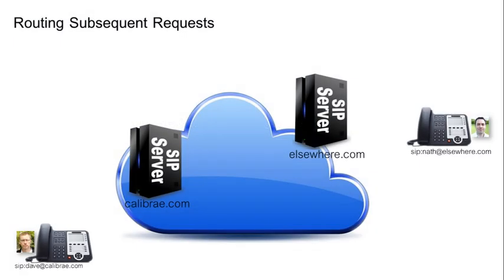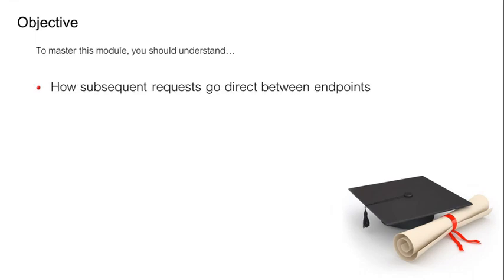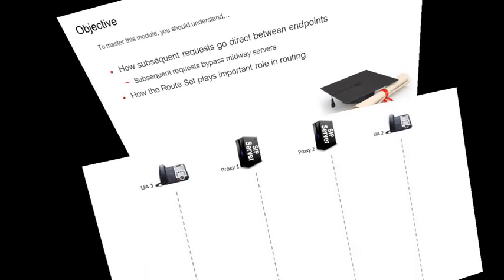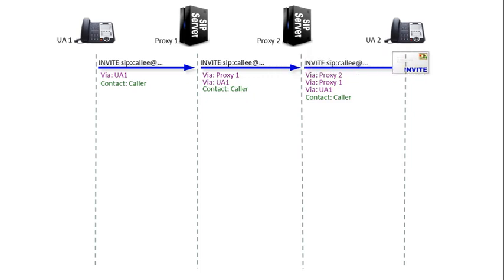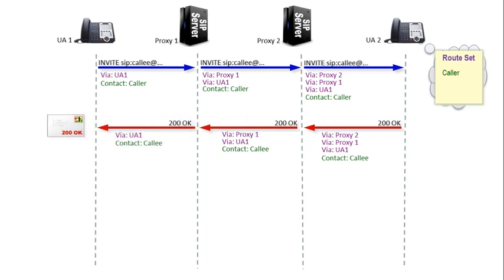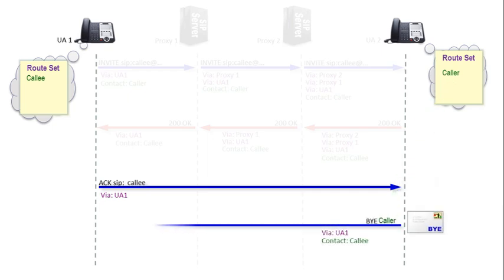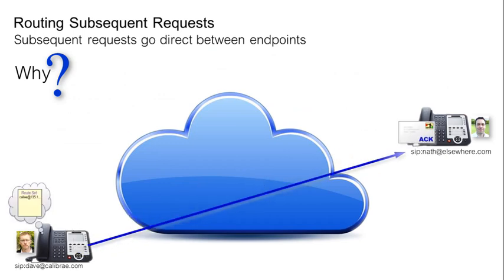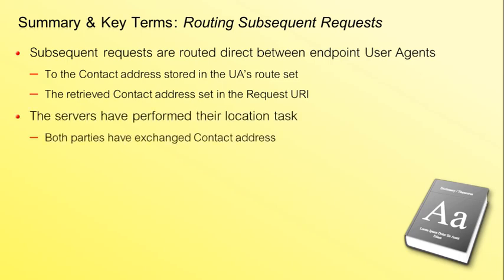【SIP协议详解】 5 02 Routing Subsequent Requests